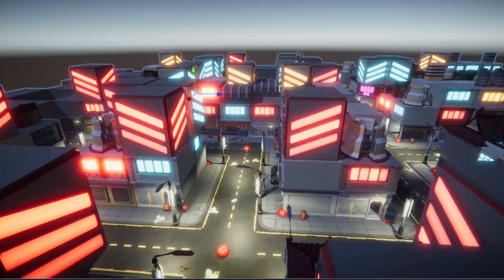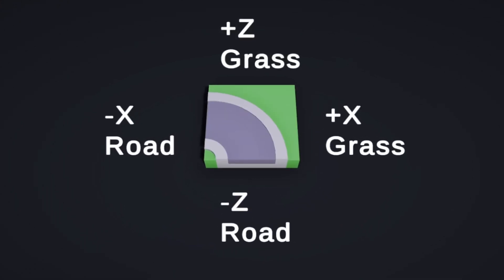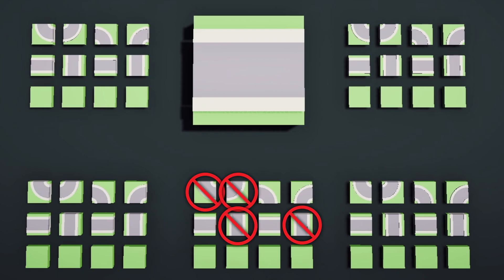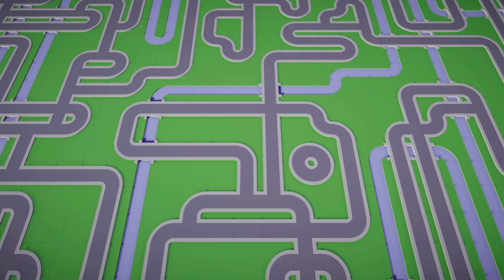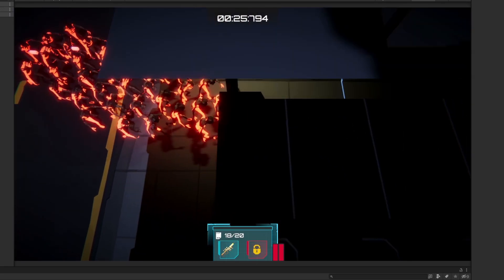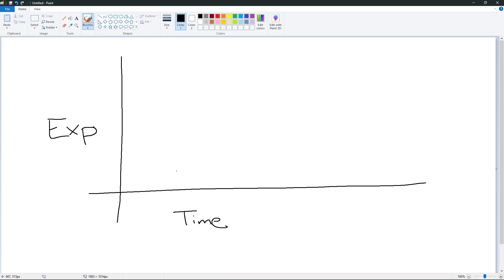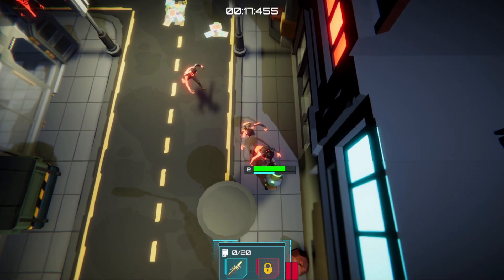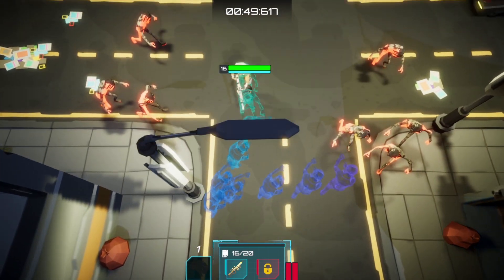Procedural Generation of a City in Unity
This is the final devlog of our month long game challenge, and for the last week I needed a proper city, now I could spend 5 hours placing it  by hand, or 12 hours coding a system to generate the terrain, and since Im luckily to bad at math, Ill teach you (wildly oversimplify) how I generated it using Wave Function Collapse and if you keep watching Ill let you know how you can get the code to do this yourself.

About me -
Hi I'm TJ, a developer who is passionate about learning gamedev. I primarily develop games on the unity platform using C# but any code is fair game. I’m still learning a lot but hope you’ll enjoy my